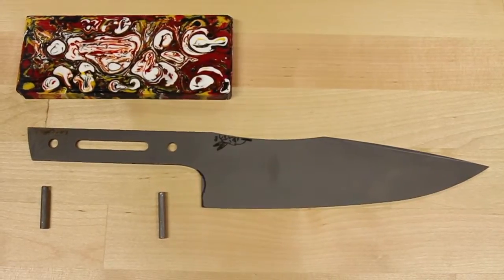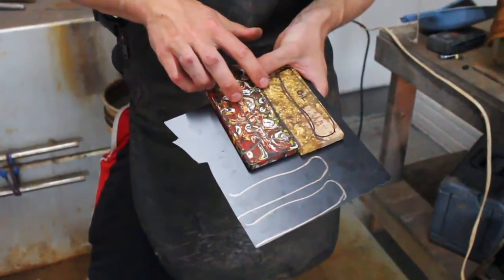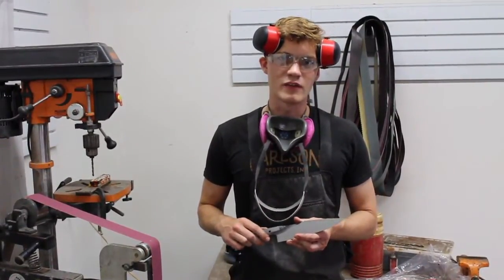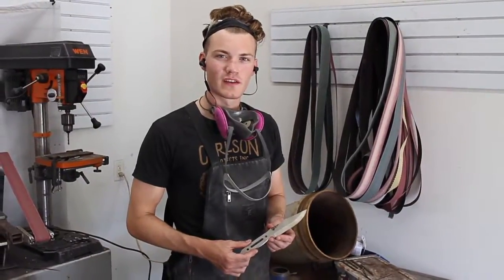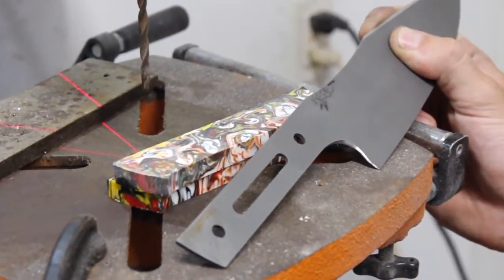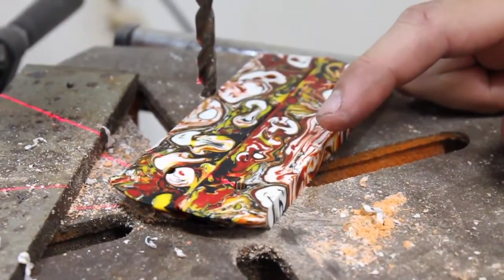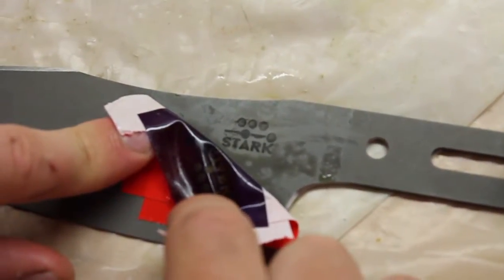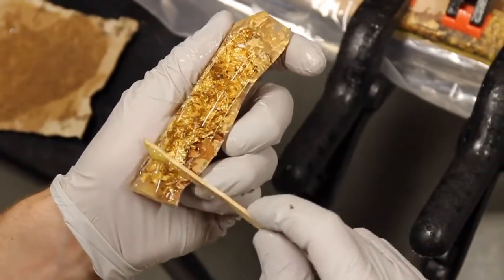Half Face Blades Custom Knife Collaboration: Part 1!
Excited to show you all this custom knife collaboration we did with Half Face Blades! They sent us one of their chef's knife blanks and a Crow Scout blank, which we then finished to create some really cool blades. Part 2 coming tomorrow! Be sure to check out halffaceblades.com if you're interested in seeing their work.
for lots of cool knife shots and updates on new products.

to learn more about us and order knives/merch.

to be notified about new knife drops and special promotions/sales.

If you have any questions about the processes shown in this video or any other general knife making questions, please leave a comment below and we'll do our best to answer!

We are a team of two brothers that creates handcrafted knives. From the initial designing and grinding of the steel blanks to the final sanding of the handle, each step of the process is done by hand, which makes every knife that comes out of our shop 100% unique. In all of our blades, we strive to combine the clean lines of modern design with excellent performance, so that your knife will do its job properly and look great in the process.